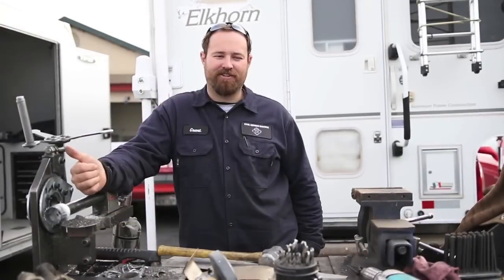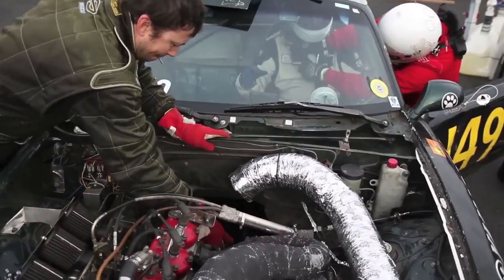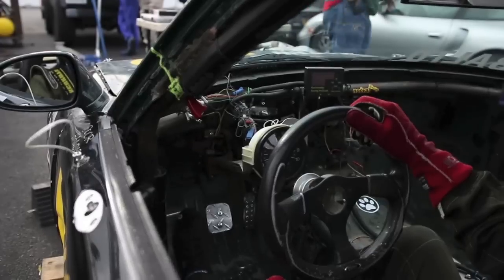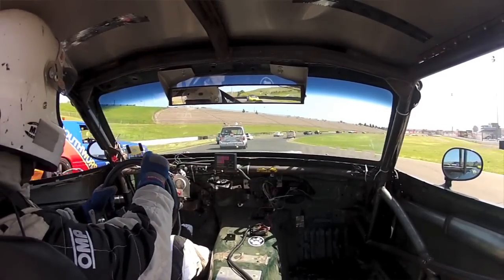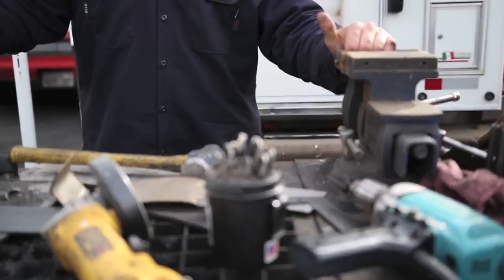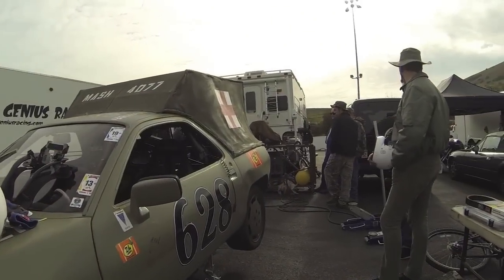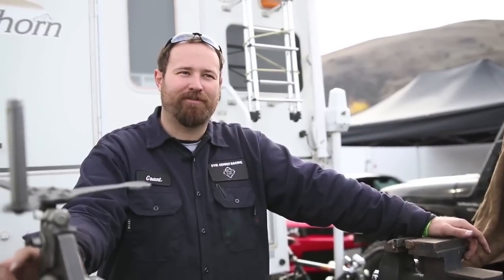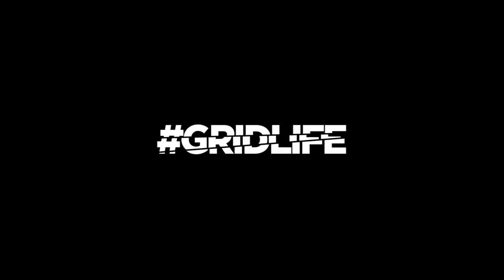Balto - A Snowmobile Powered Miata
One of the more uniquely powered Lemons Cars - "Balto" is a snowmobile powered, CVT transmissioned ex-Spec Miata.  Built by Evil Genius Racing out of Northern California, the car is incredibly light and features very few driver inputs (no clutch or gear shifting needed).

Recorded, Edited, and Produced by Austin Cabot for tracktuned.com